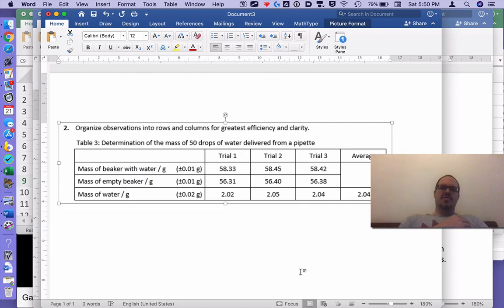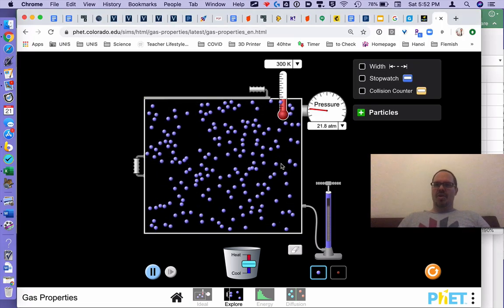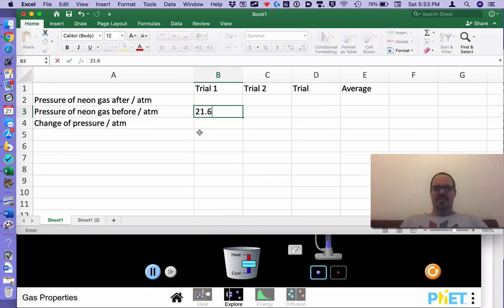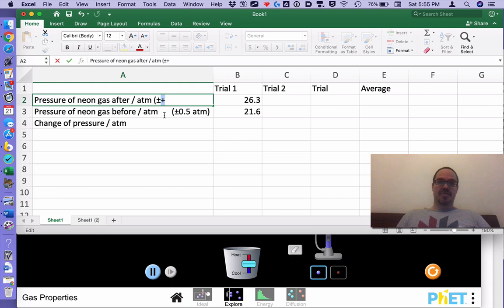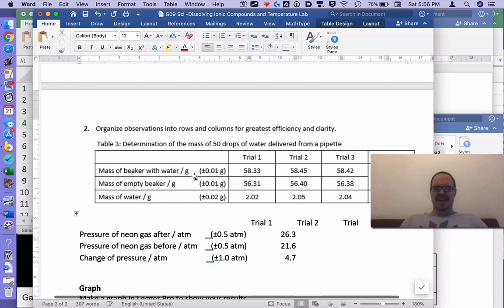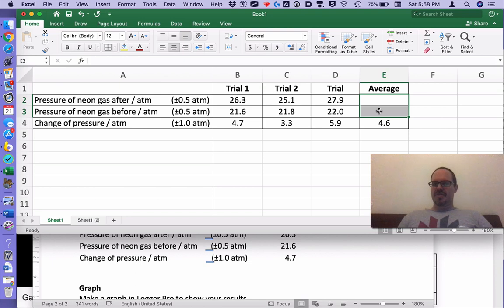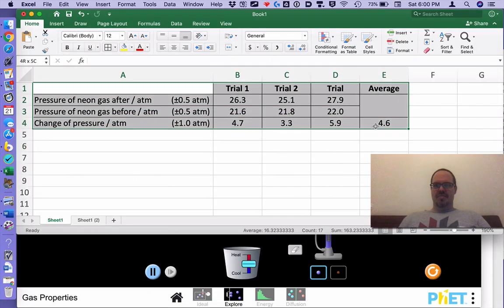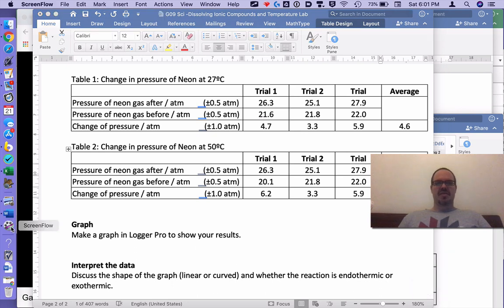Making a data table in excel for Chemistry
How to make a data table in excel when you have a before and after state with a subtraction.